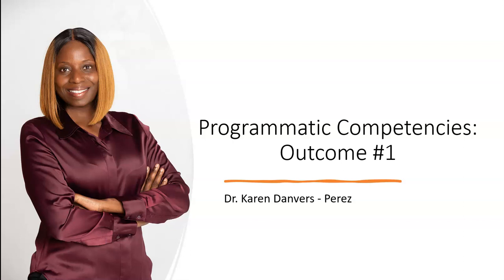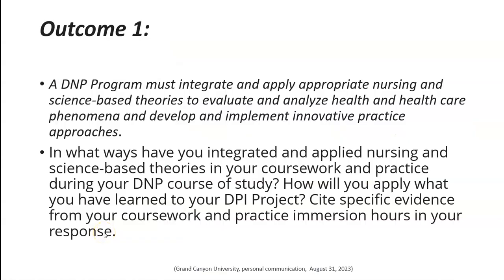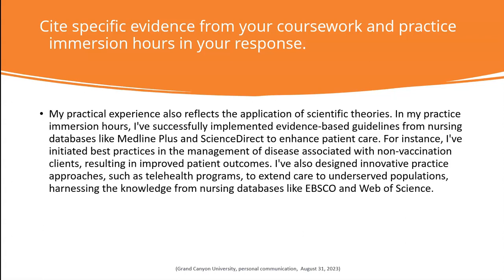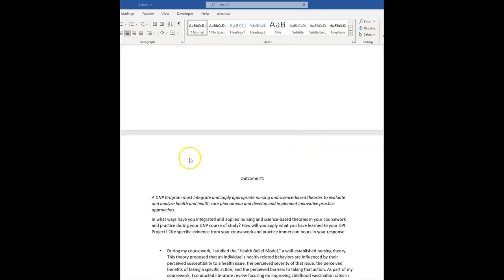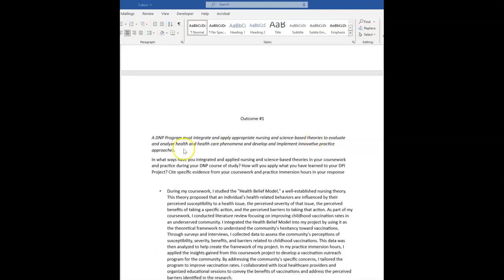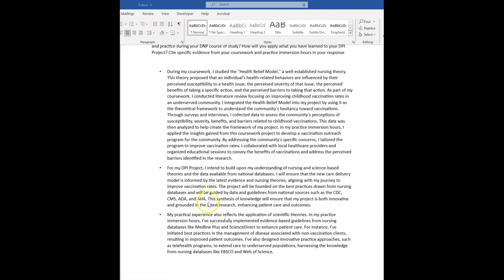Programmatic Competencies: Outcome #1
We explored Outcome# 1 of your DNP journey, which focuses on integrating nursing and science-based theories into your coursework and practice.